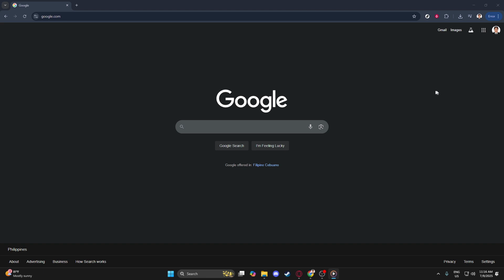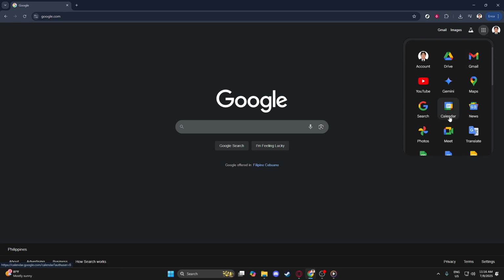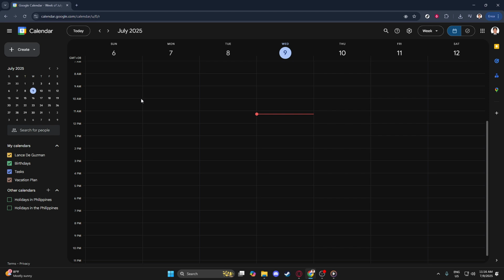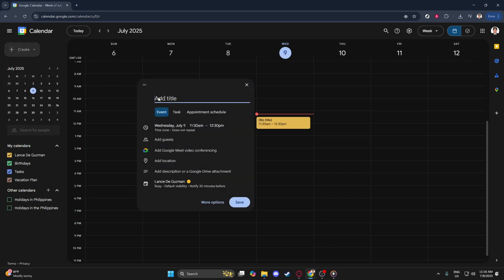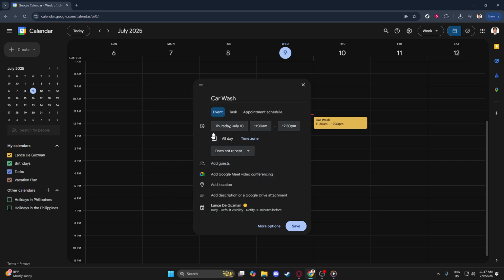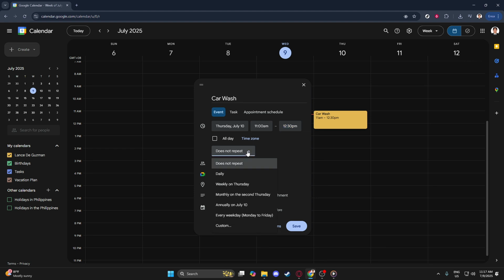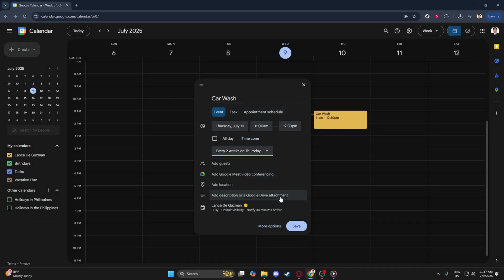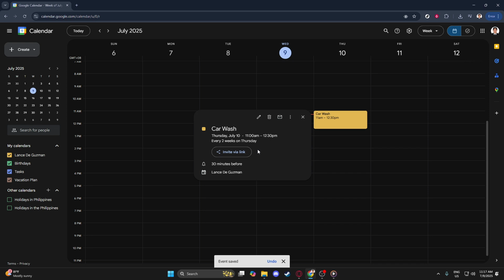How To Create A Repeat Event Every Two Weeks In Google Calendar [2026 Guide]